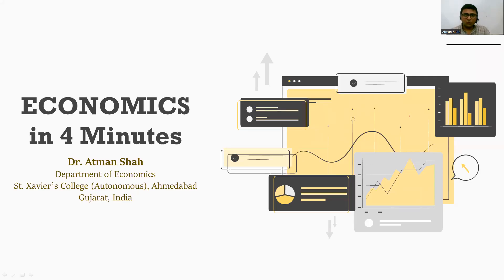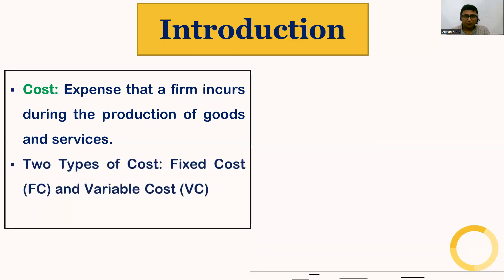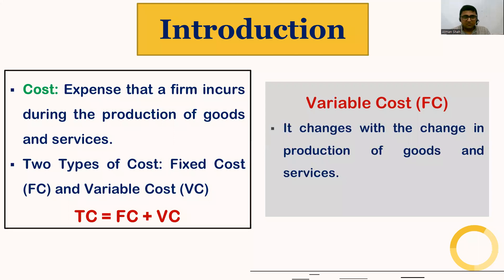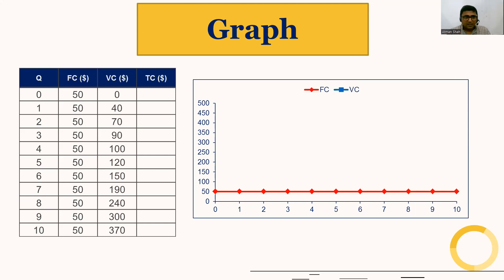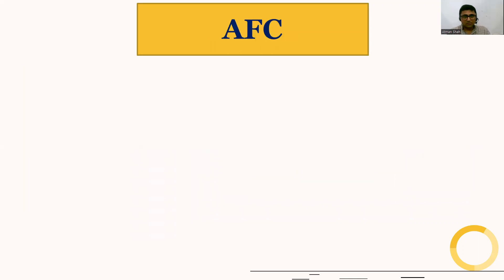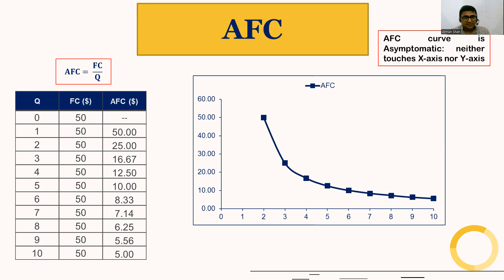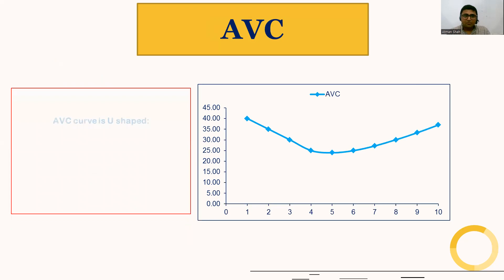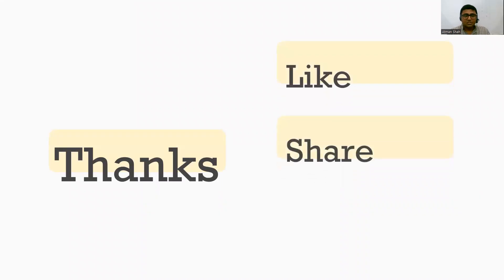Fixed Cost vs. Variable Cost || Economics in 4 Minutes || Dr. Atman Shah || SXCA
This video explains the concepts of Fixed Cost (FC), Variable cost (VC), Average Fixed cost (AFC) and Average Variable Cost (AVC).